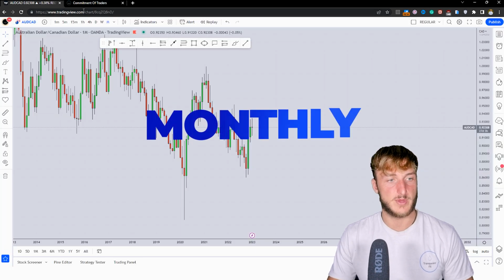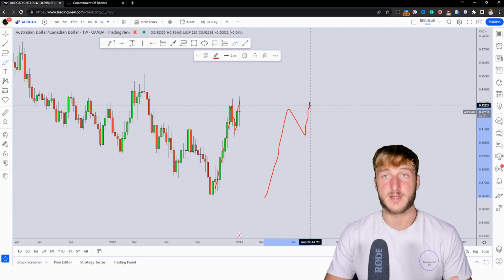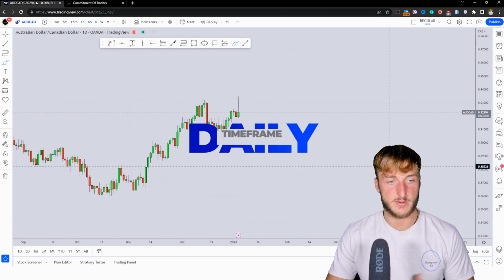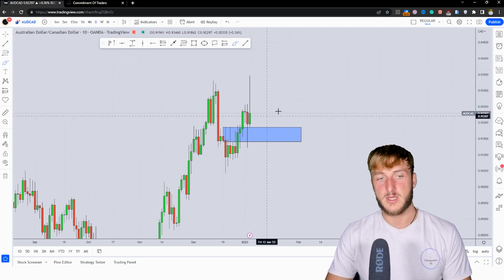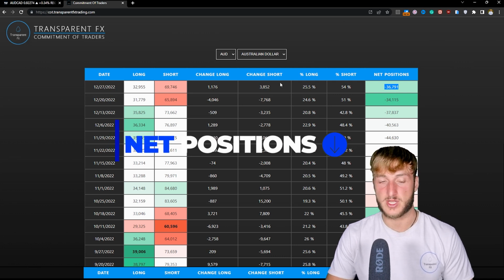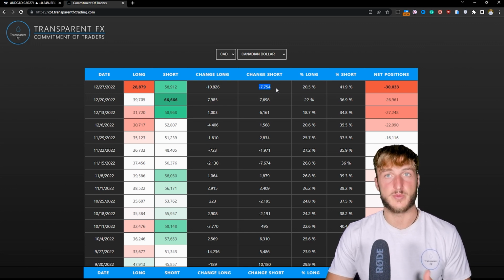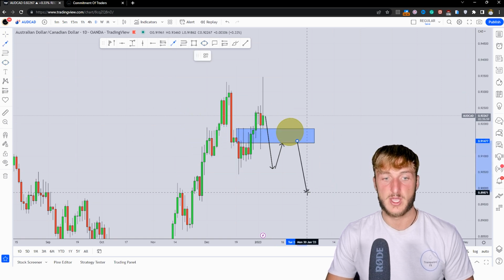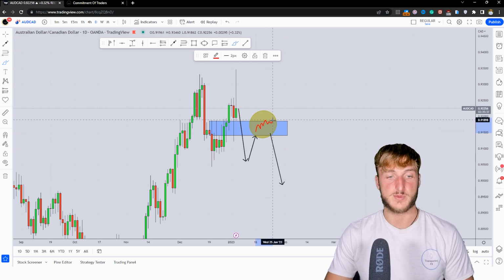AUD/CAD Trading Strategy: Technical Order Flow Analysis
In this video, I will be sharing my audcad trading strategy by providing a complete technical and order flow analysis so you can watch it to possibly improve your forex trading skillset.